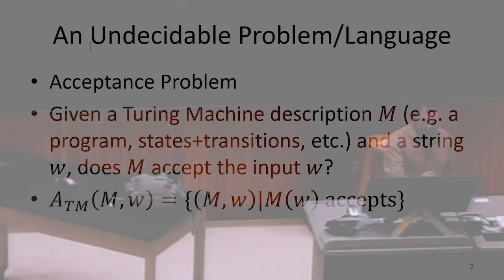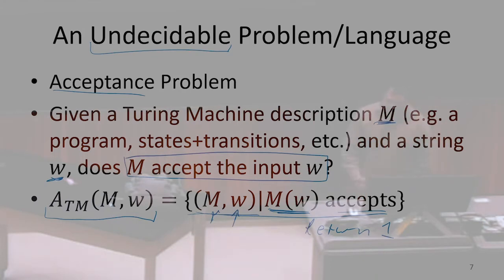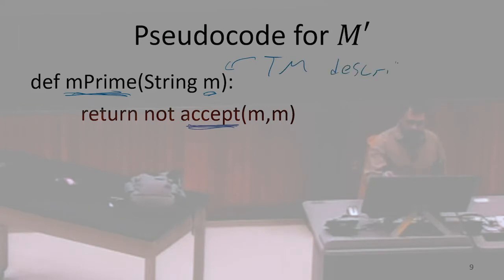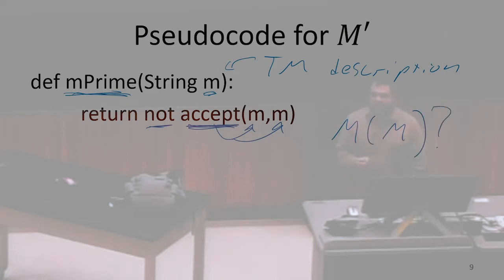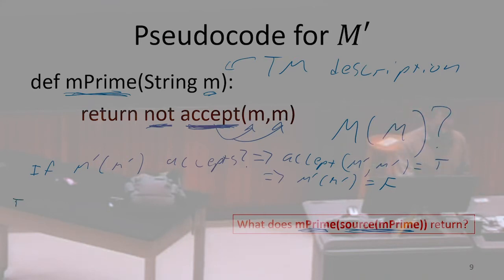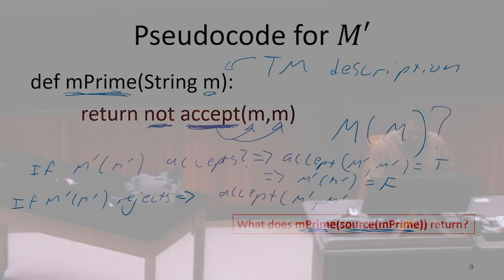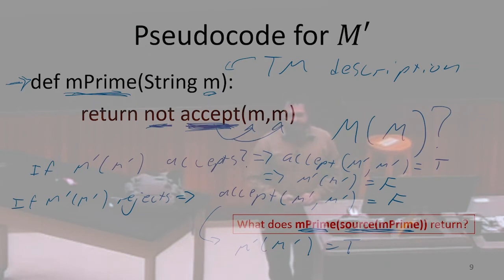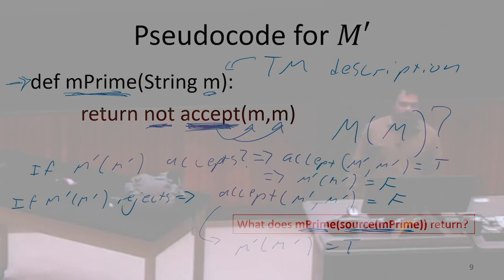An Undecidable Problem